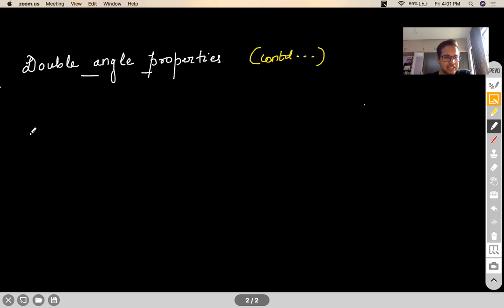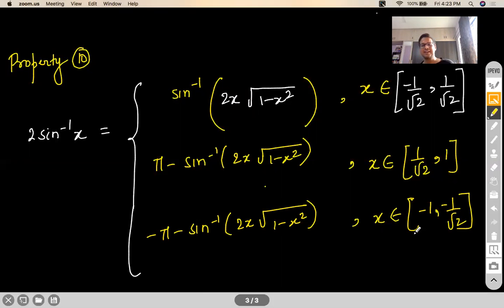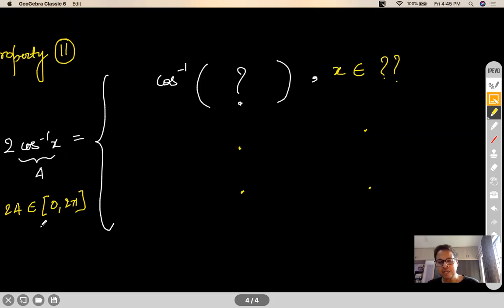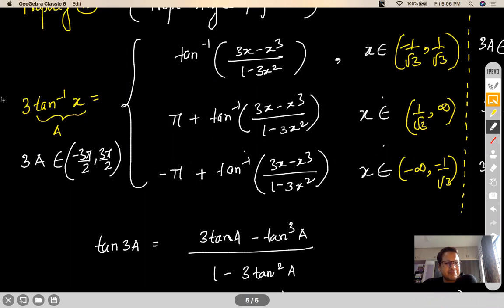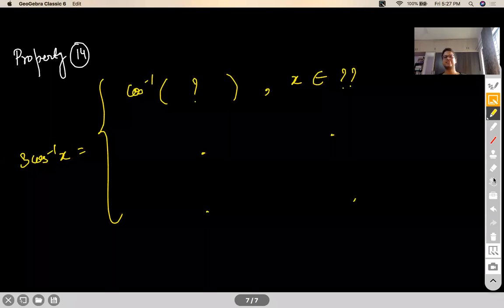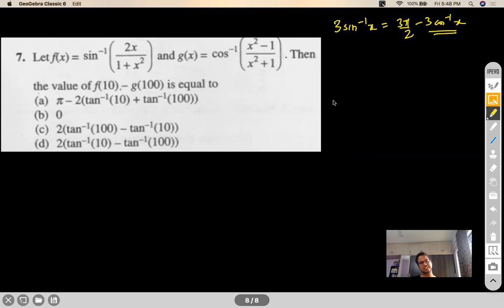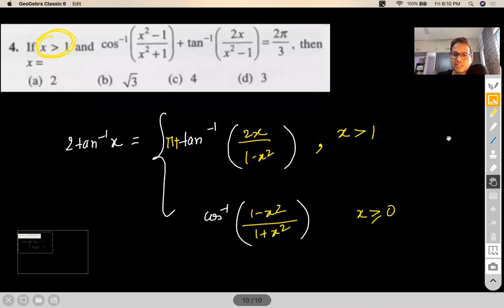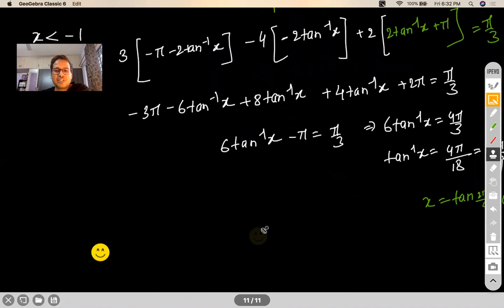INVERSE TRIGONOMETRY - SESSION IV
PROBLEMS

Chapter Name: INVERSE TRIGONOMETRY
Grade: XII
Author: AKHIL KUMAR